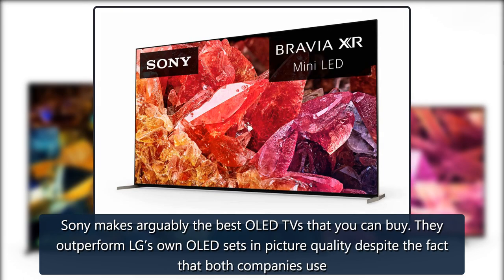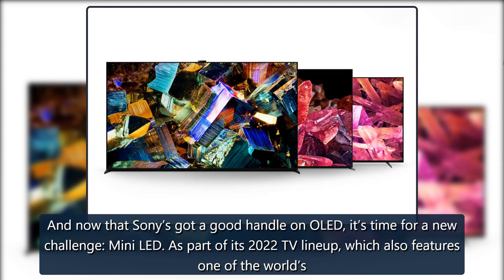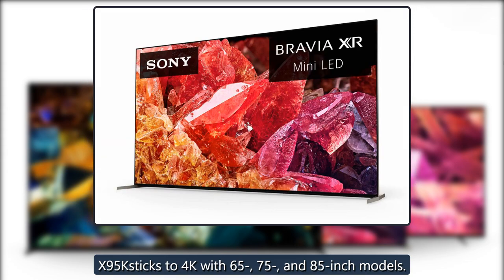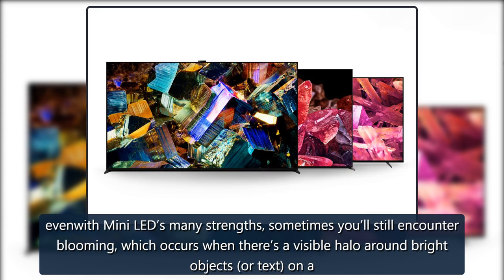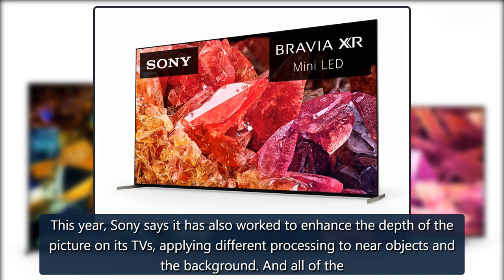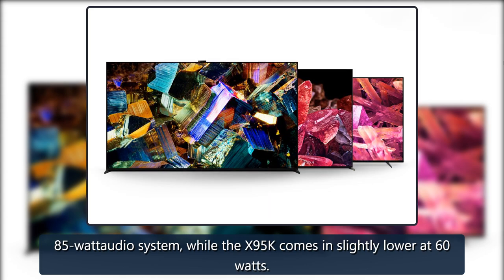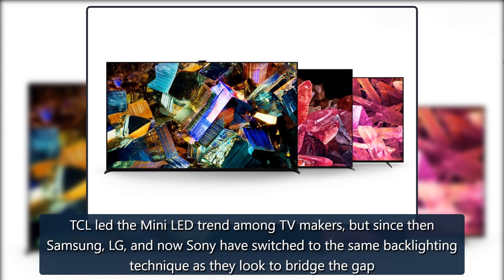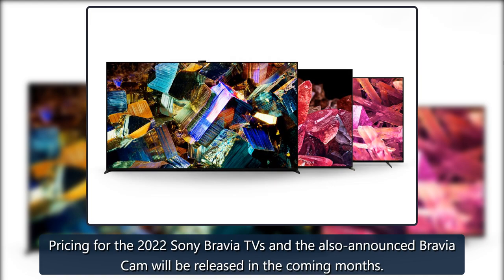Sony is joining the Mini LED TV bandwagon in 2022 - The Verge